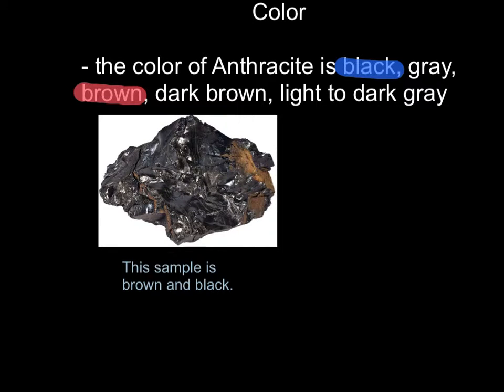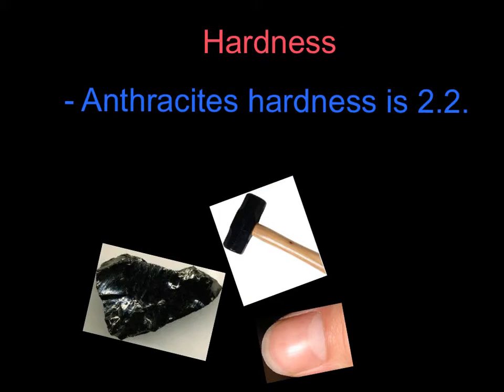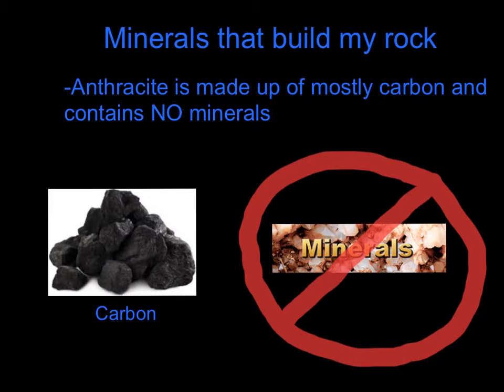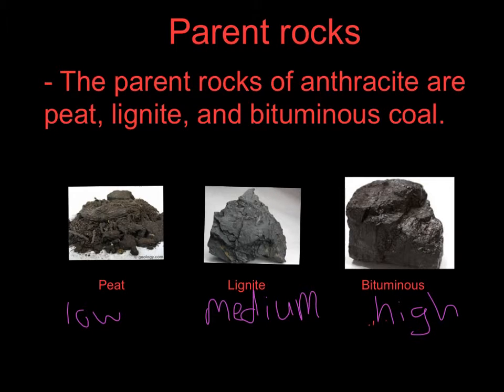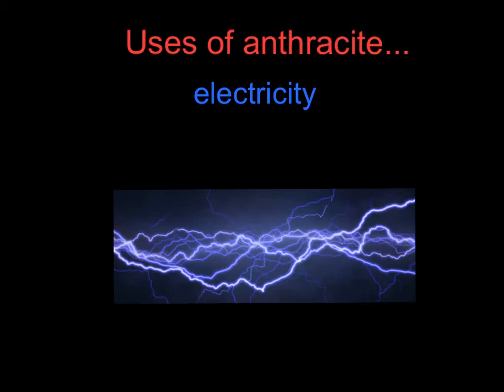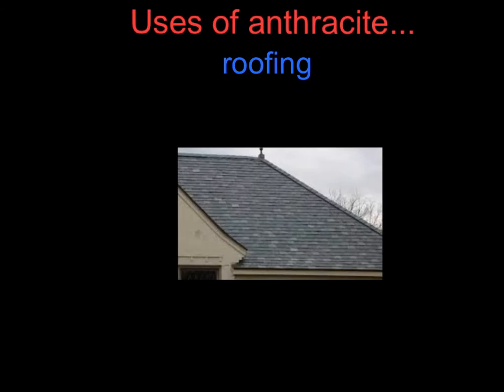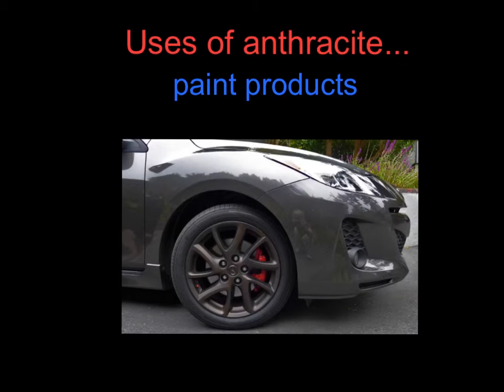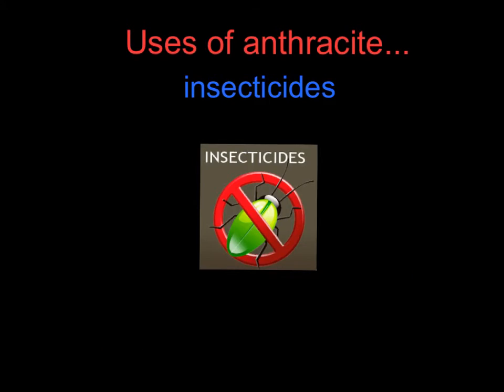anthracite coal - N 2015-16